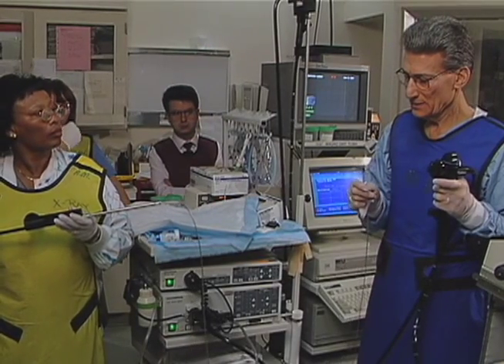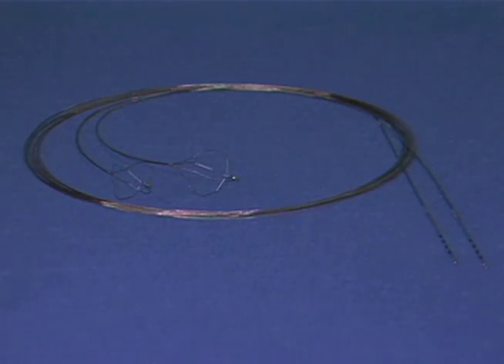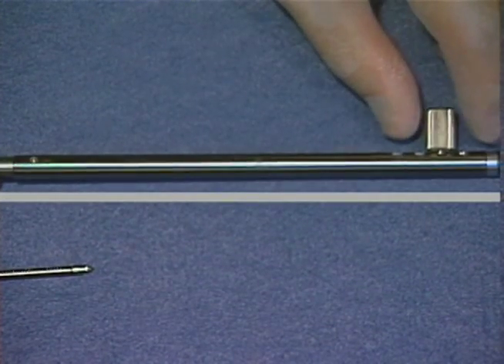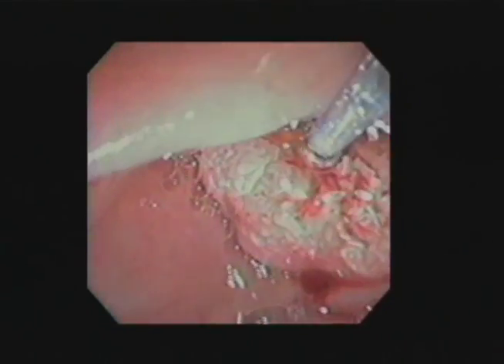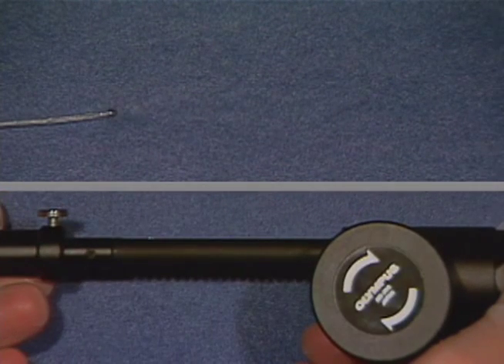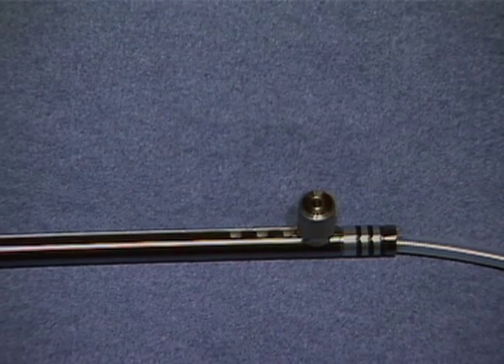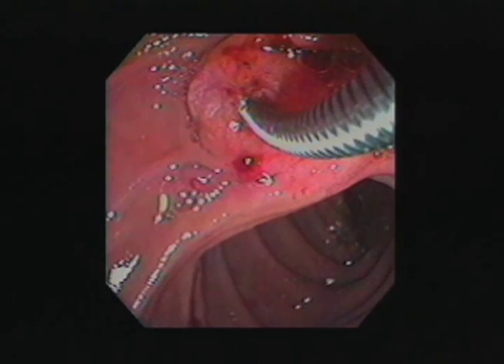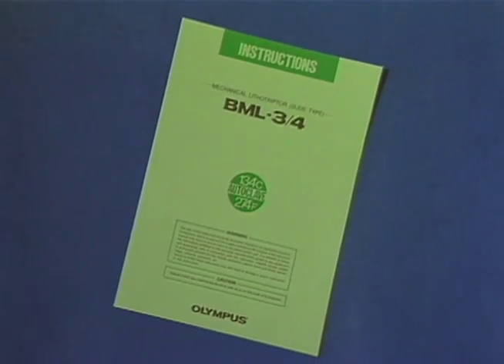The Olympus Lithotriptor/Advisions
Olympus gets it out. In the world of medical instruments, particularly endoscopic ones, Olympus is the world leader. If you have to find out what is wrong, whats going on, why it is going on, and where, exactly, it is causing you a problem, Olympus is the company you want behind you...literally. The endoscopic advances this company has pioneered, are life saving modalities. The lithotriptor is just another great piece of scientific engineering that alleviates the problem,